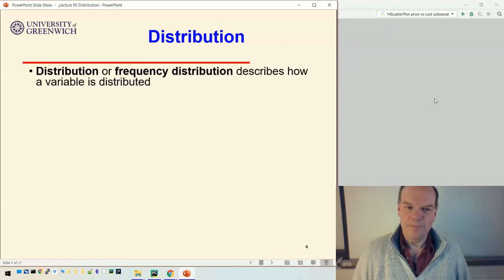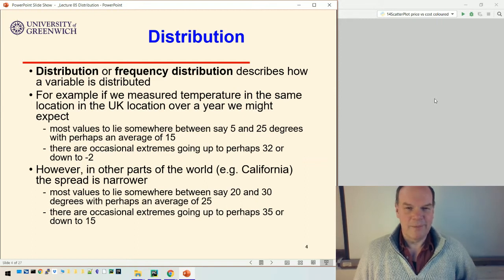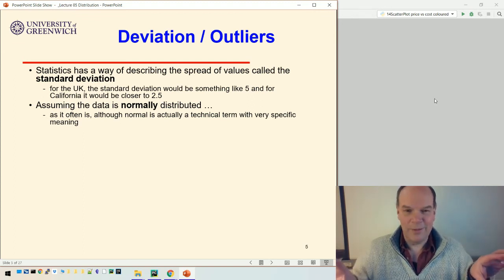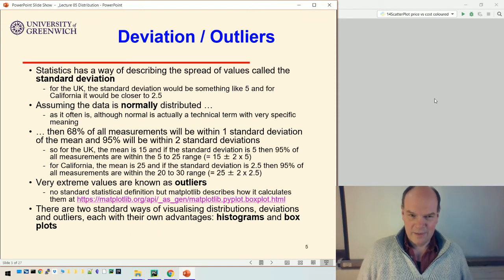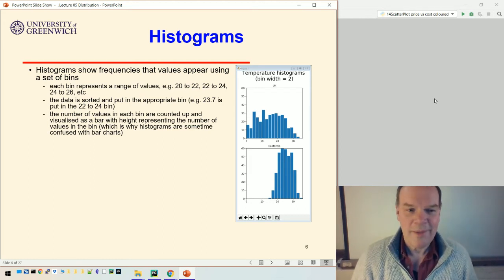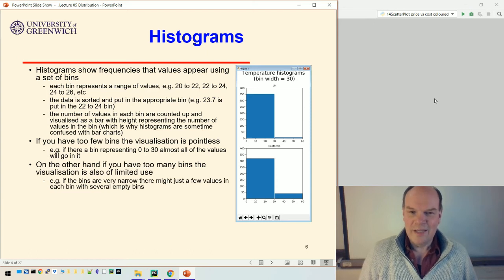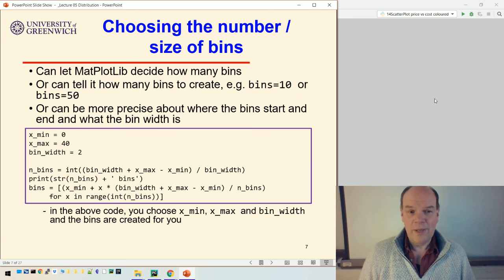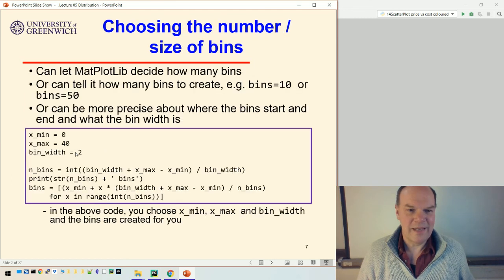Visualisation 05-2: Distribution - Distributions & histograms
Distribution. Deviation / Outliers. Histograms. Choosing the number of bins.